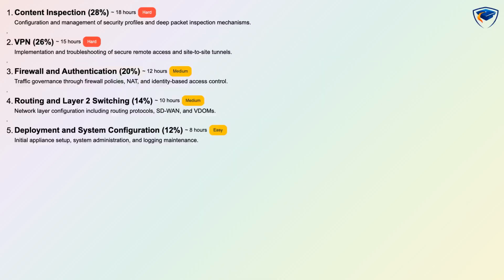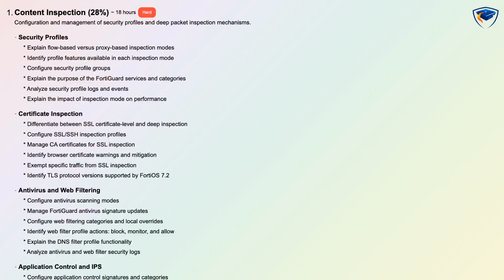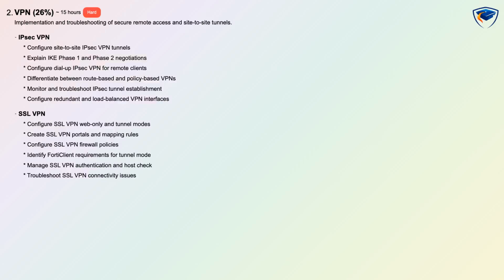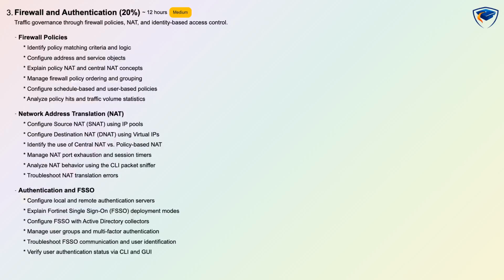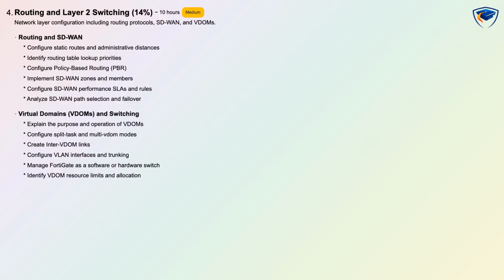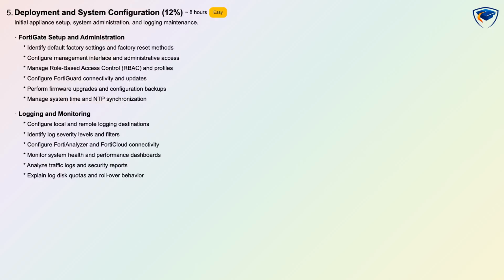Fortinet NSE4_FGT-7.2 Syllabus Explained: Unlock Your Firewall Expertise & Boost Your Career in 2024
Unlock the ultimate study guide and maximize your chances of passing the Fortinet NSE4_FGT-7.2 exam with our comprehensive syllabus breakdown, designed by industry experts to give you the edge you need. Unlike other study guides, our video covers the entire scope of the exam, providing you with the clarity and confidence to ace the test.

The Fortinet NSE4_FGT-7.2 exam is a crucial step in achieving Fortinet Network Security Expert certification, and our video is here to guide you through every step of the way. In this video, we'll delve into the official exam domains, providing an in-depth look at the core topics covered, including:

- Network Fundamentals (21% of the exam)
- FortiGate Installation and Configuration (15% of the exam)
- Firewall Policies and Security Profiles (21% of the exam)
- User Authentication and Authorization (10% of the exam)
- High Availability and Clustering (8% of the exam)
- IPSec VPNs and SSL/TLS (10% of the exam)
- FortiGate Troubleshooting and Monitoring (15% of the exam)

Whether you're a seasoned IT professional or just starting your certification journey, this video provides the perfect exam prep resource to get you started. Our expert instructors will walk you through the entire syllabus, sharing essential certification tips and tricks to ensure you're fully prepared for the exam.

Don't just study for the exam - master it with Exam Sale's comprehensive study guides and practice questions, designed to simulate the real exam experience. Boost your score with Exam Sale practice questions and study guides, and gain the confidence and knowledge you need to succeed. Watch this video until the end to learn how to approach your exam prep with confidence and achieve Fortinet Network Security Expert certification.

Good Luck!